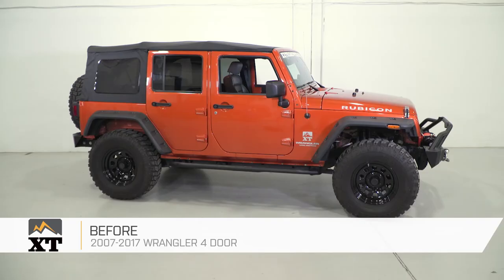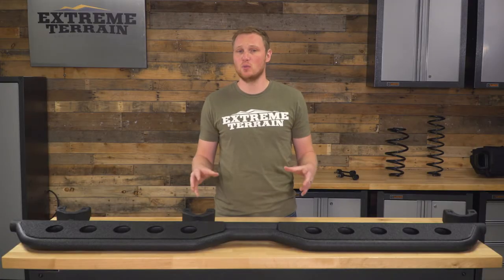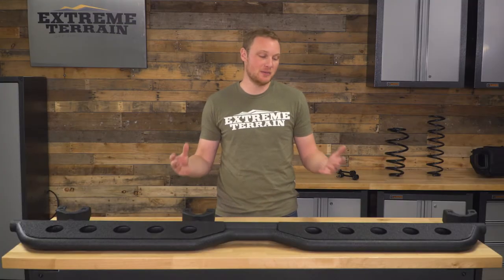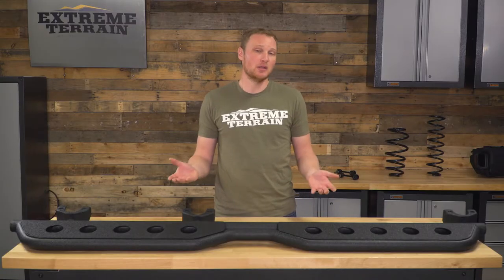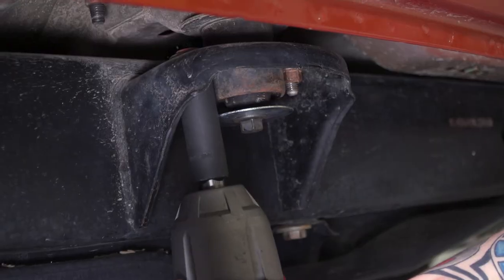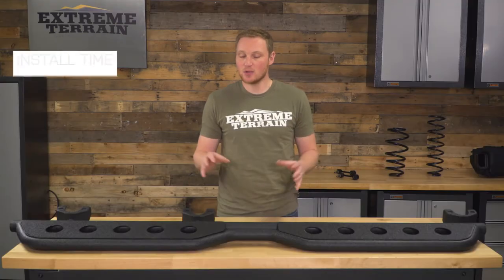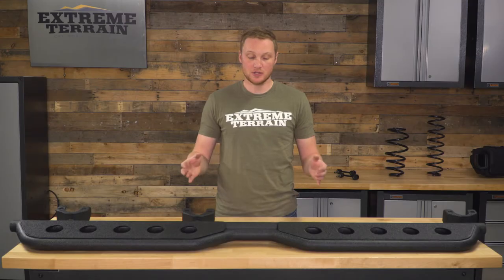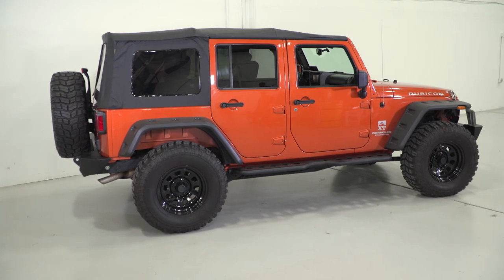Jeep Wrangler Barricade Extreme HD Rocker Steps (2007-2017 JK 4-Door) Review & Install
Give your Wrangler an aggressive appearance with these slip prevention Barricade Extreme HD Rocker Steps! These rocker steps are made from quality steel and finished in a textured black powder coat for long lasting good looks.

Item J103996
MPN# J103996